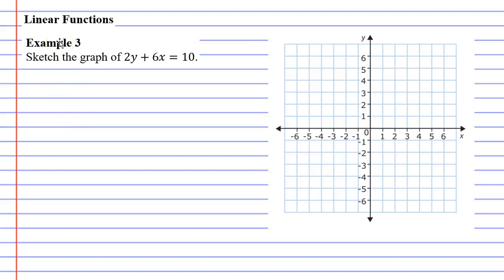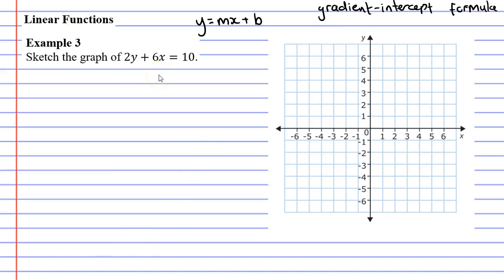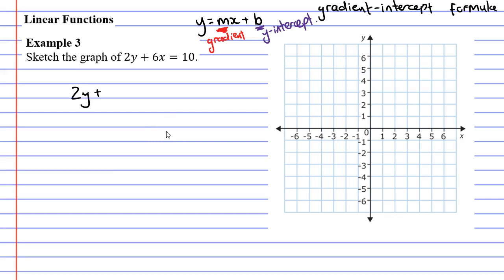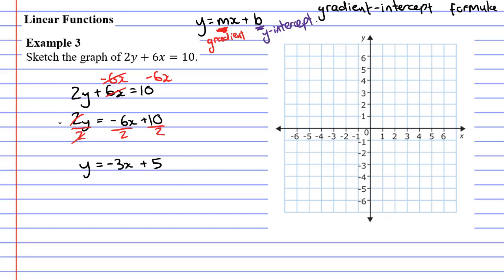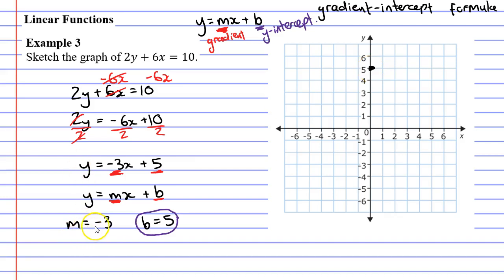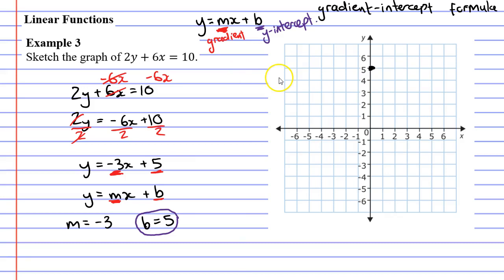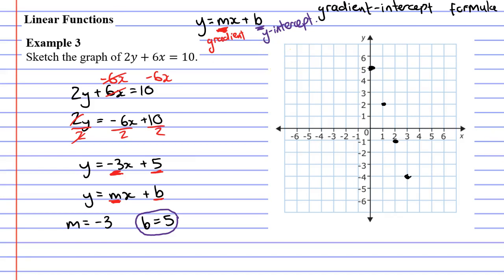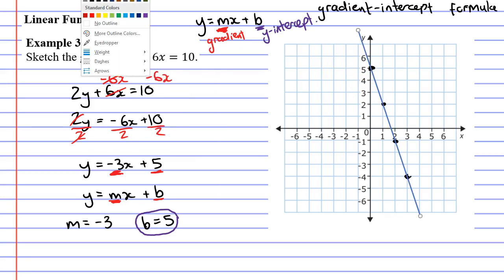5A Linear Functions (4 of 5)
Explains how to sketch a graph using the gradient-intercept method.